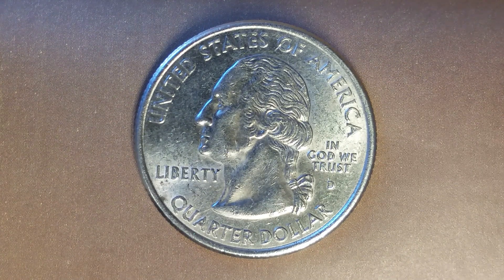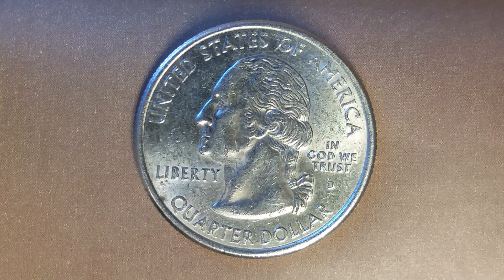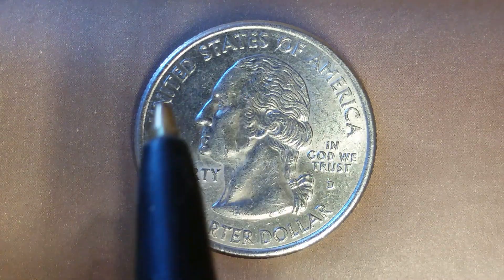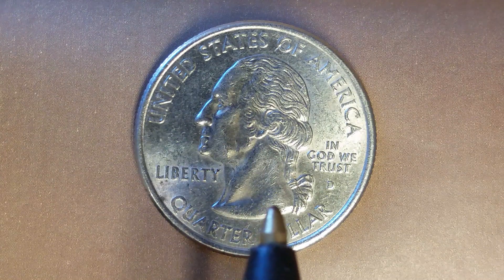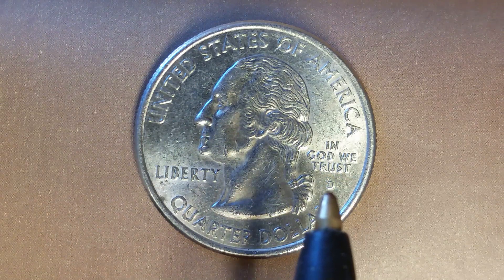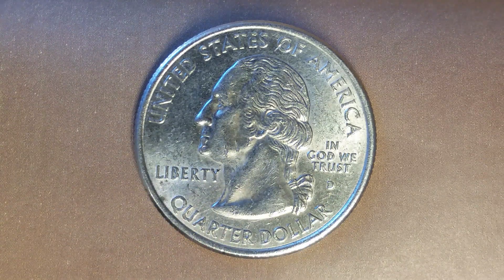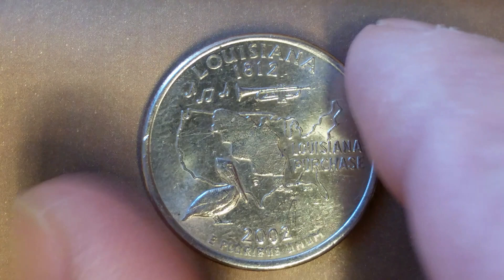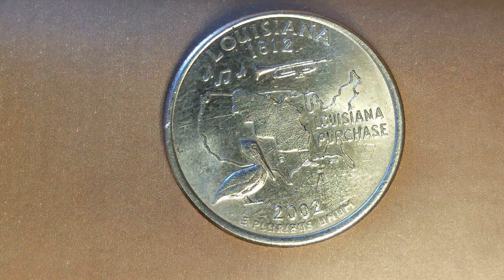2002 D LOUISIANA STATE QUARTER | DENVER MINT | REEDED EDGE